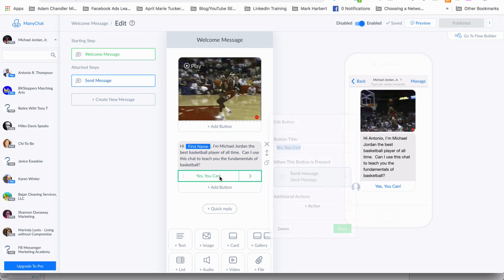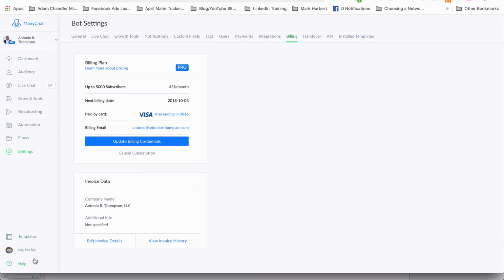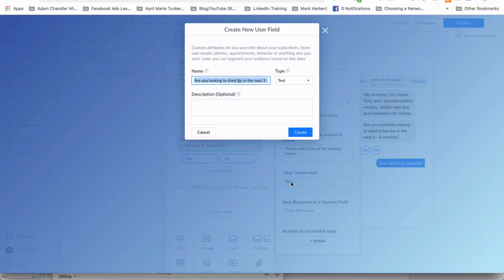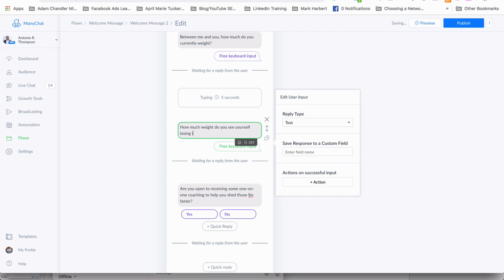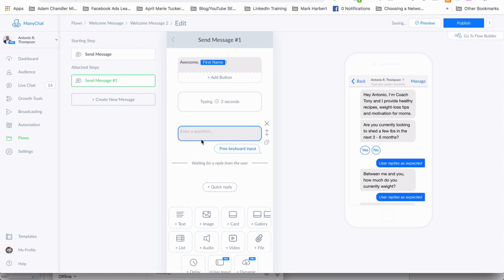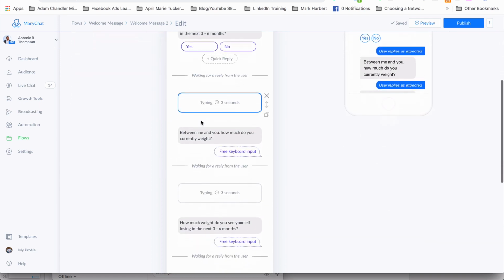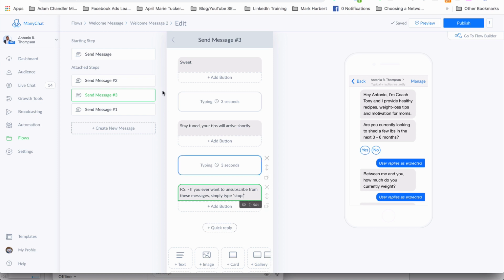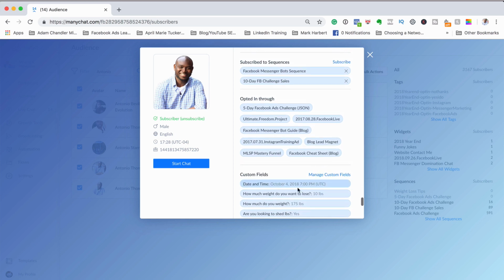Welcome Message Revisited